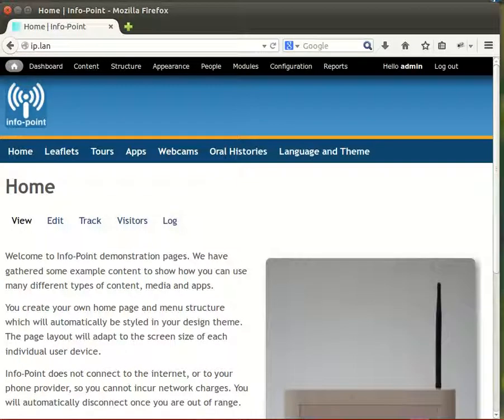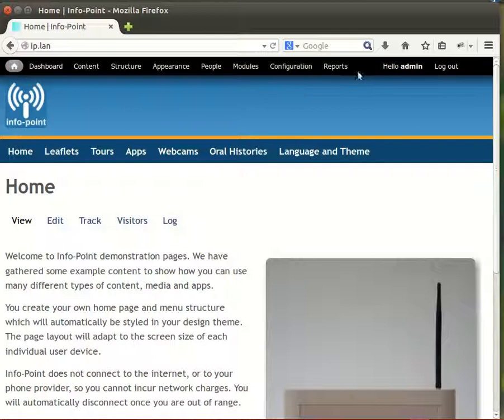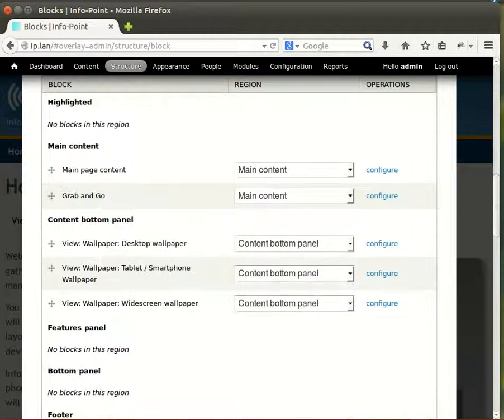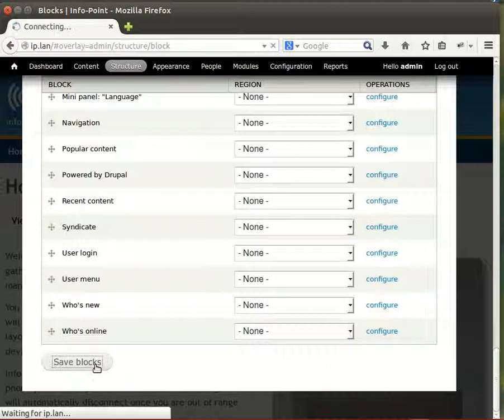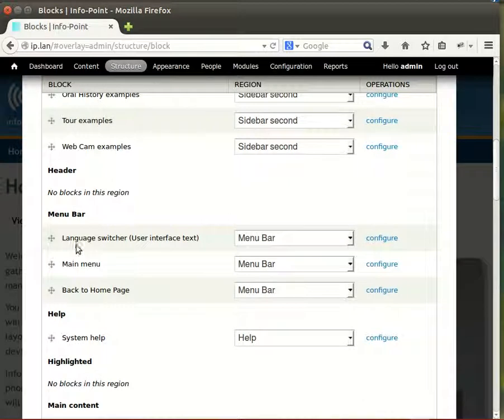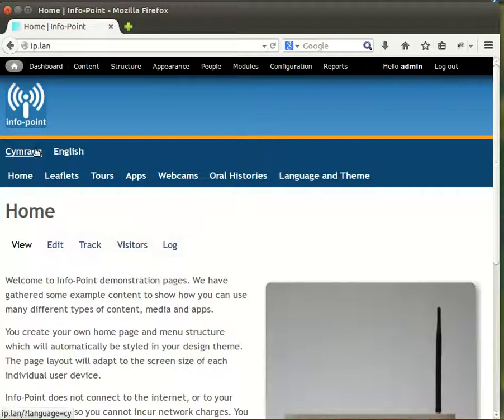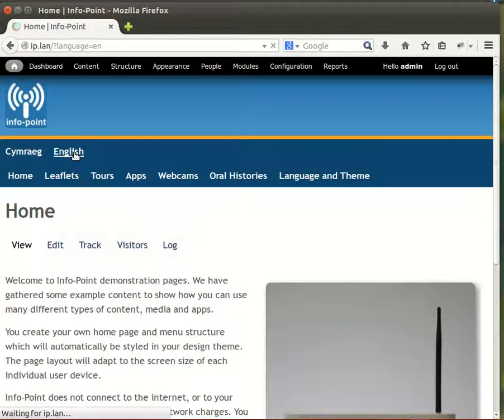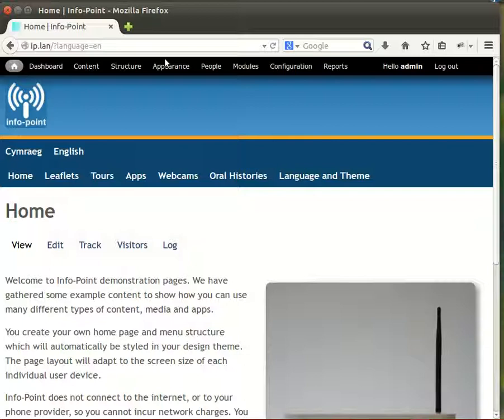Displaying the language selector block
This video shows how to enable the language selector block so Info-point visitors can select the language of their choice.